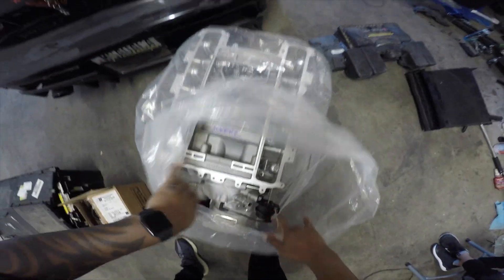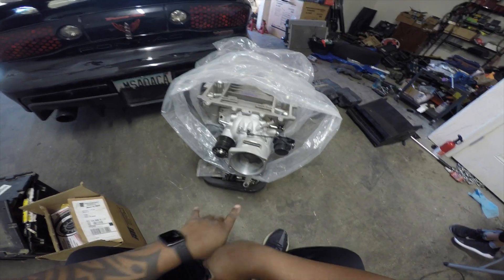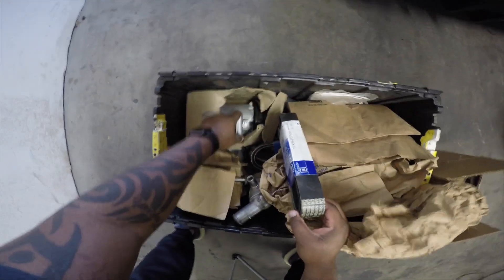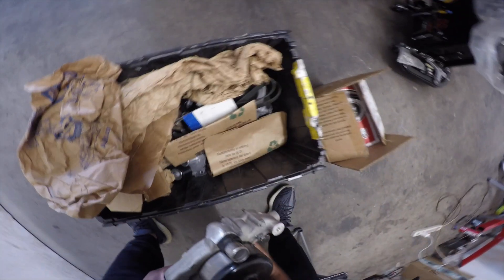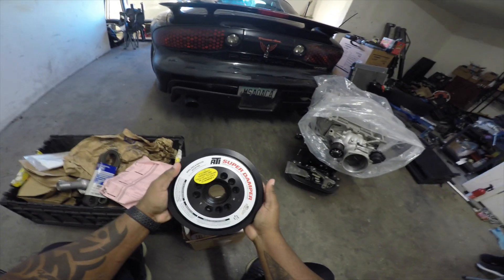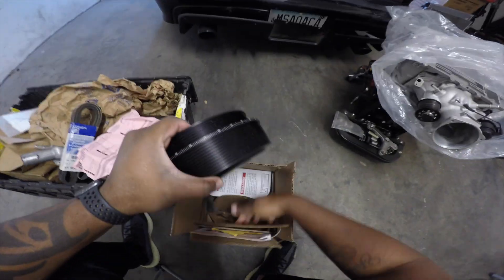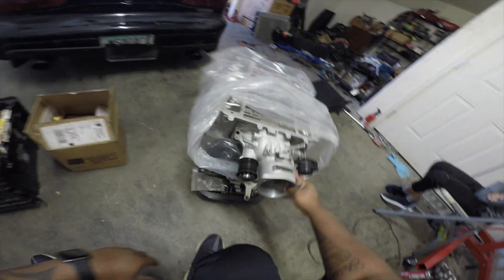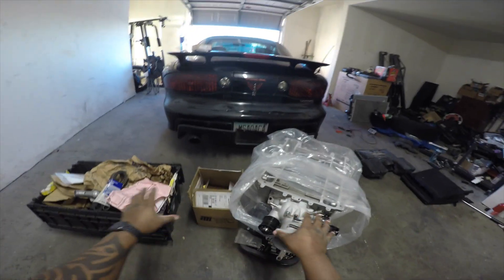LS9 Supercharged 98 Trans Am WS6 - Jokerz CNC ported C6 ZR1 Supercharger TVS2300 - BIG UPDATE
I know, I know, I said I'd be sourcing a fbody Magnuson Supercharger, but then I stumbled on a LS9 supercharger! For $3800 I picked up a full tilt CNC ported LS9 supercharger (runners, and case/snout ported together), ported Lingenfelter 'straight' snout, Lingenfelter 2.35 pulley, and 0 miles since being rebuilt by SCOL (Superchargers Online). I just could not pass it up for several reasons - the cheapest stock LS9 supercharger w/stock snout was $2700 - so for $1100 more I got a max effort LS9 supercharger that can take me over 1000whp. It was more than $1100 to get it ported alone! Not to mention that unicorn snout and value of rebuilt and pulley. Another benefit of the LPE snout is I can run DBC instead of DBW, and I should be able to keep a ram air intake setup.

Then I was offered to buy the NEW (except for water pump) LS9 front end accessory drive (unique to the c6 ZR1, it is a 11-rib belt system), and NEW WET SUMP conversion (remember, LS9 is dry sump) from ATI ($900 value alone) for $1700 altogether. I couldn't pass, especially when new accessories are DISCONTINUED (new price is over $2000, plus tax, shipping) and not easy to obtain. It includes A/C.

My new challenge is getting A/C, alternator, and throttle cable bracket (maybe switch ECU/harness/DBW). Ultimately, I was full interior in working condition BY ANY MEANS. I do not want to lose air conditioning. I am, and for now, will continue to use my 98 ECU, a 2bar SD OS via HPT should be good enough.

Should I hit 1000whp? I'm thinking 700whp minimum... I will be running pump gas (91), plus 100% meth injection pre-blower. GM (YES, General Motors) has done an LS9 supercharger build in a Trans Am and to my knowledge there are a handful of LSA Trans Ams out there - but none of it has been done in detail and easily followed in forum/video format... SO I WILL BE CHANGING THAT!